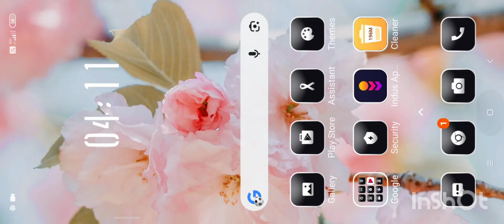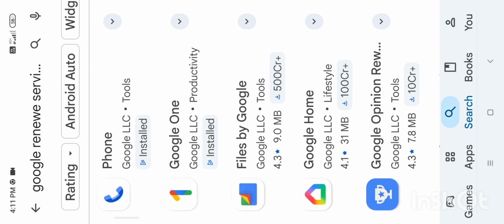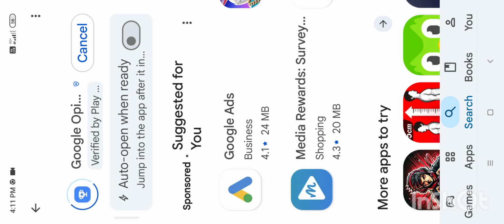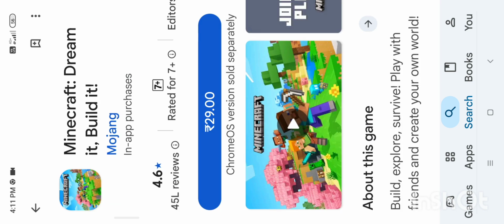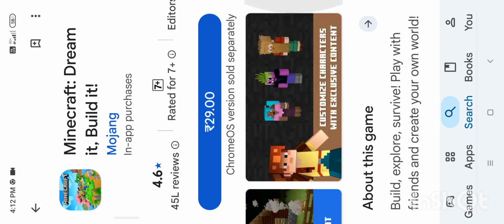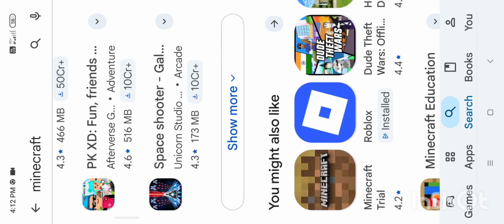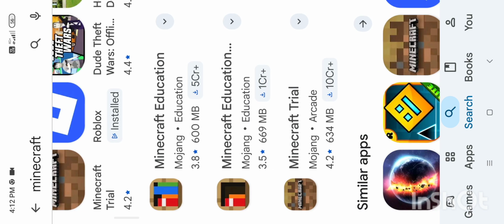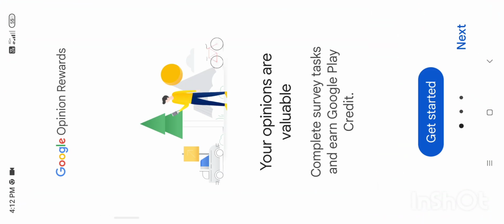Downloading Minecraft on an Android Mobile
How to Download Free Minecraft on an Android Mobile

Minecraft is one of the most popular sandbox games in the world. The official version for Android is a paid app available on the Google Play Store. However, you can still enjoy Minecraft for free by using the official Minecraft Trial, which lets you experience the game before purchasing it. Simply open the Google Play Store, search for Minecraft Trial, install it, and start playing. You can also watch for official discounts or promotions that may reduce the price of the full game. The safest and most reliable way to enjoy Minecraft is through the official app.